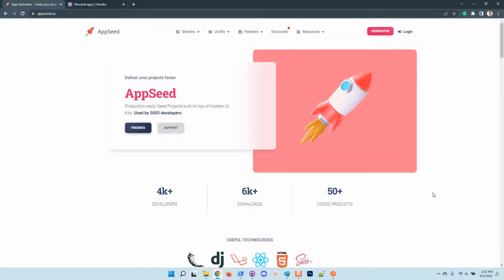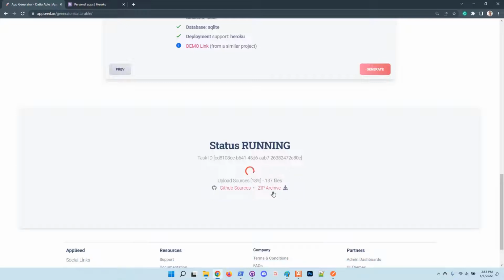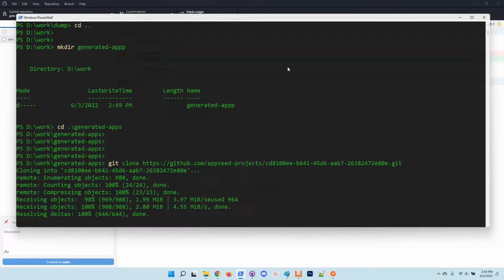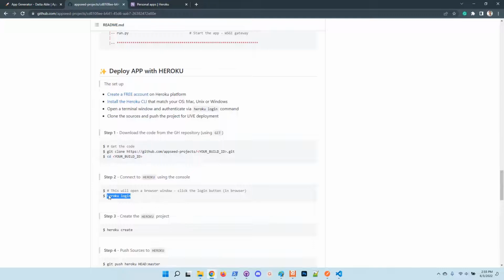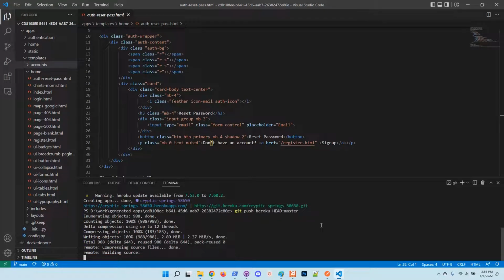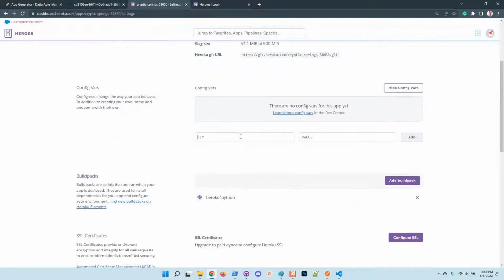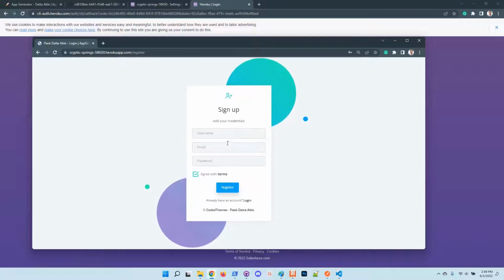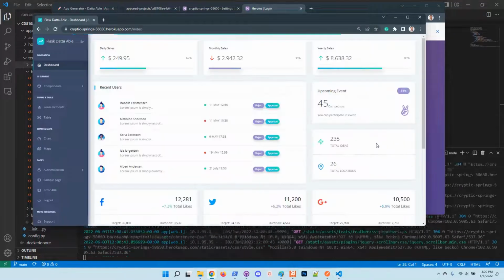Generate and Deploy a Flask Dashboard to HEROKU in minutes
Hello! This video explains how to use AppSeed to generate a Flask Dashboard and later deploy it to HEROKU. Here are the steps:

- Select the design
- Select the framework
- Configure the project and choose HEROKU for deployment
- Generate and download the sources
- Follow the steps provided in the README
- Access the LIVE app deploy via HEROKU